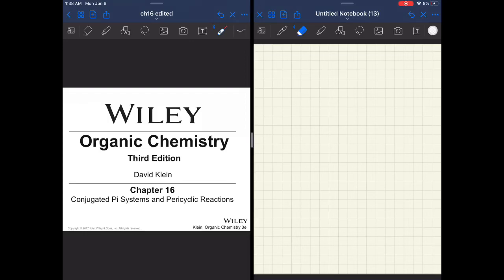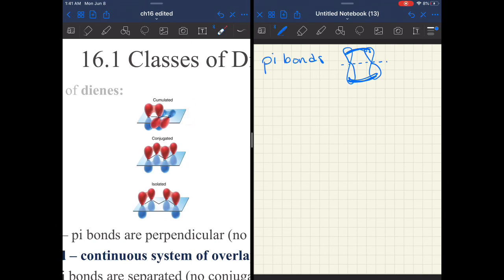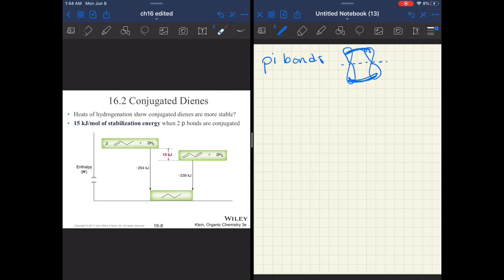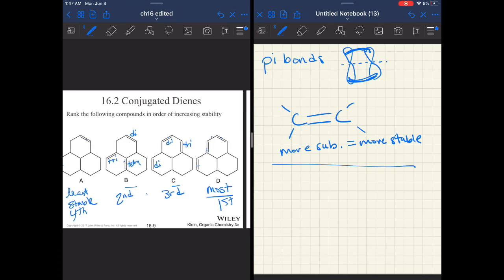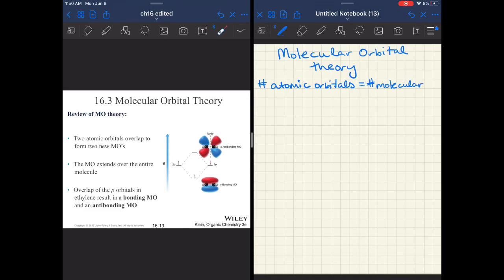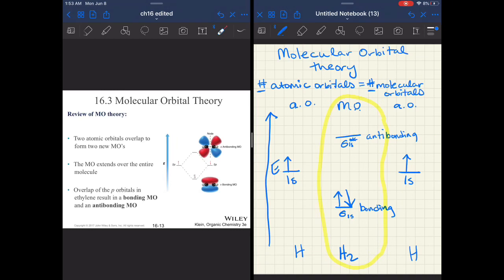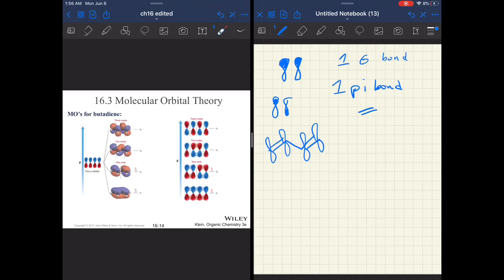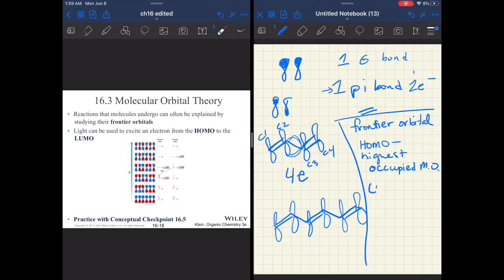Organic 2 Ch. 16 Part 1 - Conjugation